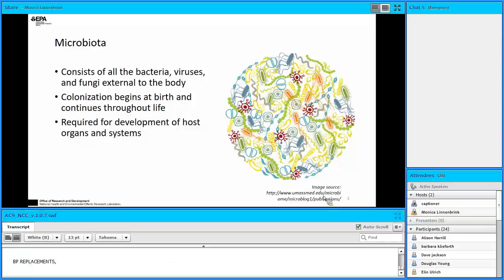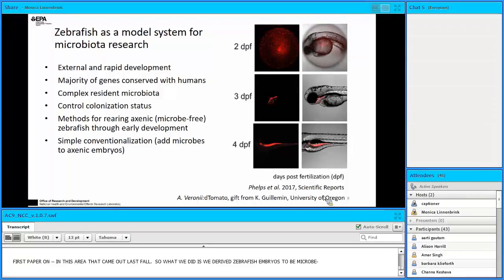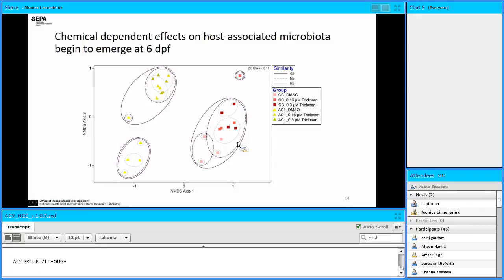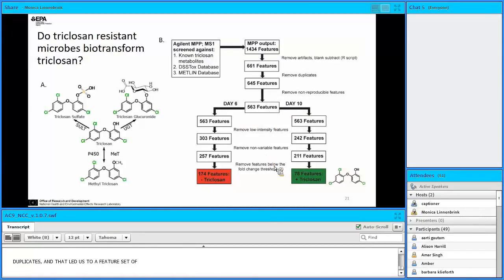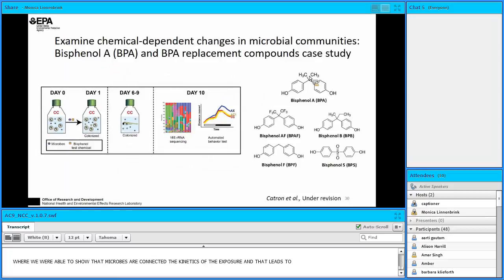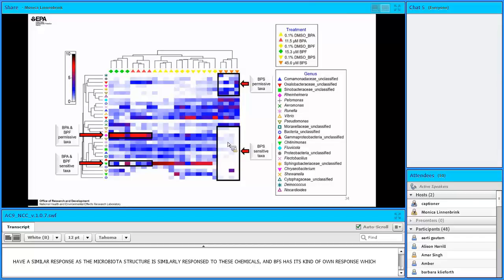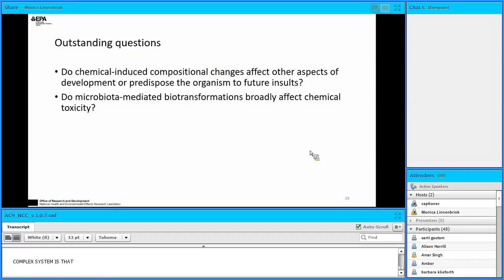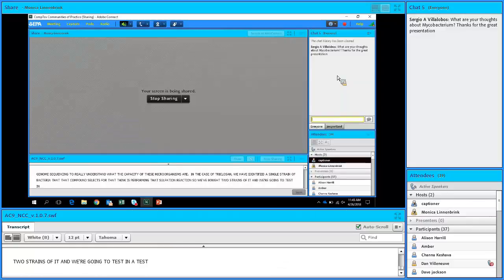Investigating Chemical-Microbiota Interactions in Zebrafish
This webinar, recorded on April 26, 2018, featured Dr. Tamara Tal, a Biologist in EPA’s National Health & Environmental Effects Research Laboratory (NHEERL), presenting on “Investigating Chemical-Microbiota Interactions in Zebrafish.”